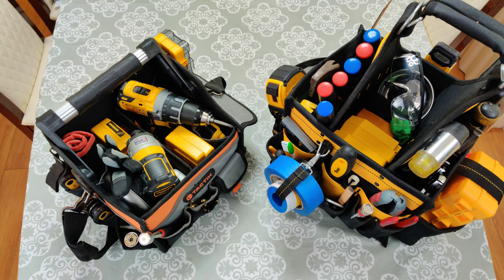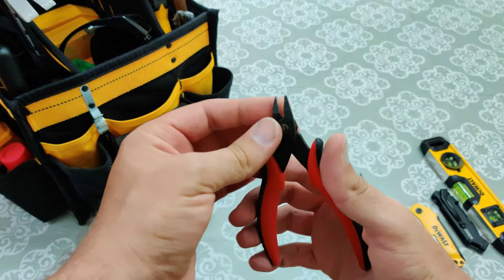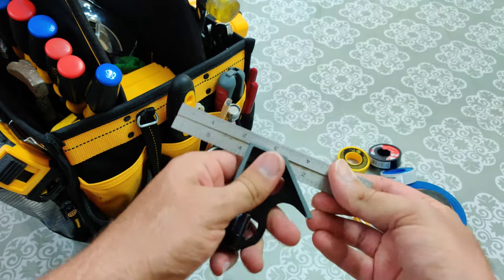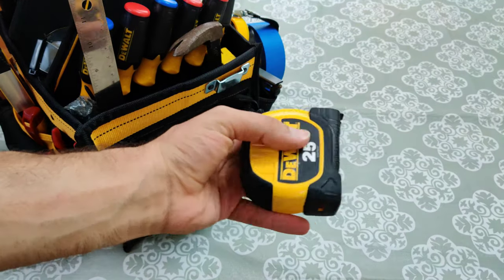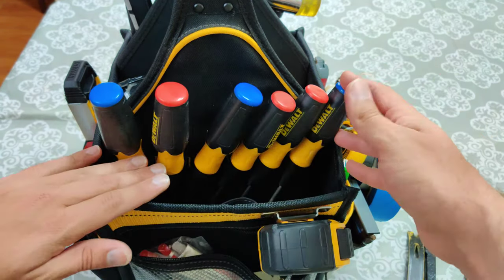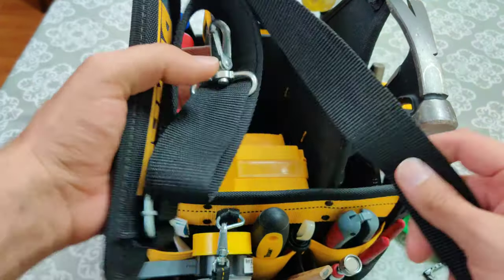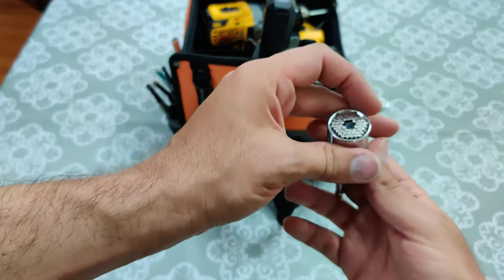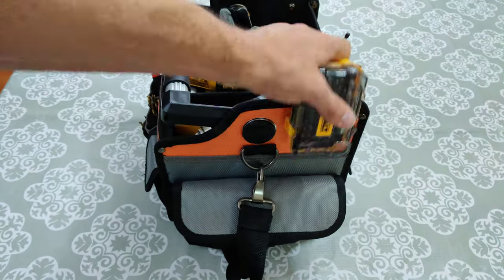Basic Tools for Everybody (DeWALT Bag)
In this video I show my most used tools. I have put all these tools into two toolbags that I can carry with me anytime I have to do anything.

Dewalt tool bag

16 Oz Hammer

Folding Hex Key Set Metric

Folding Hex Key Set SAE

Small Magnetic Level

Security Bit Set

Razor Scraper

Non-Contact Voltage Tester

Universal Socket Tool

Telescoping Magnet Tool

Stud Finder

Adjustable wrench

Pick set

Small Pry Bar

Speed square